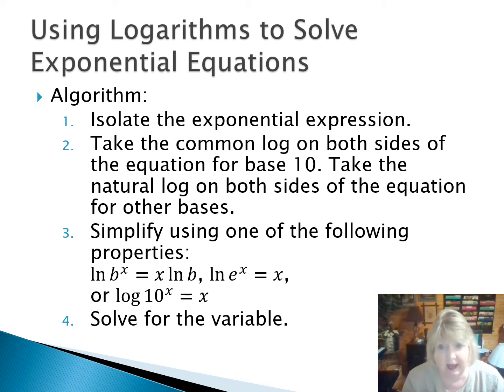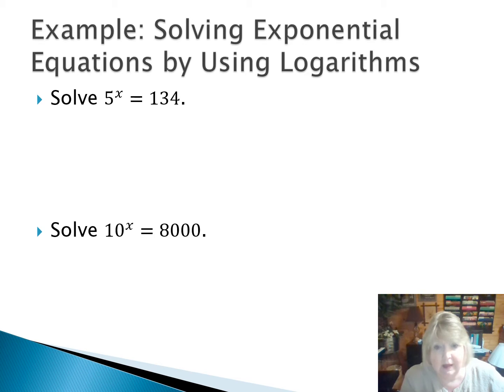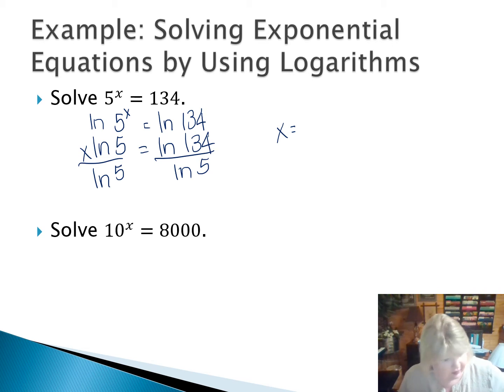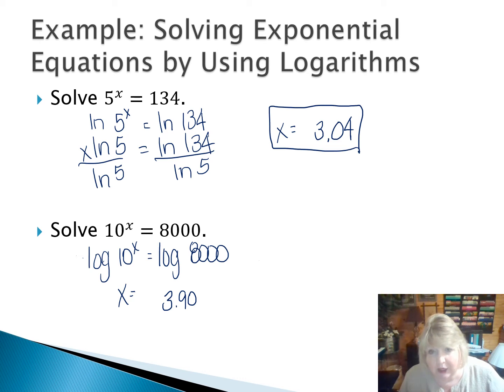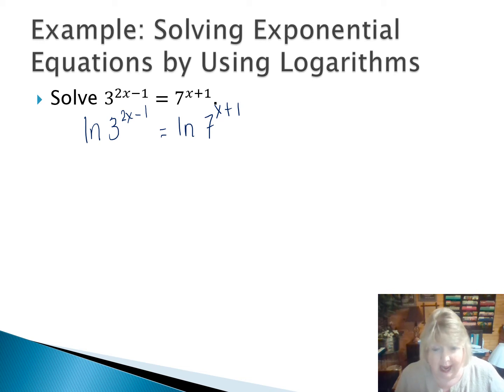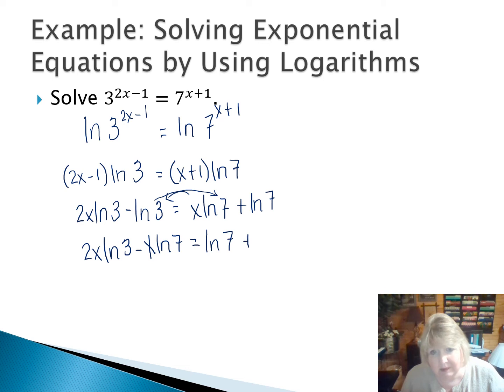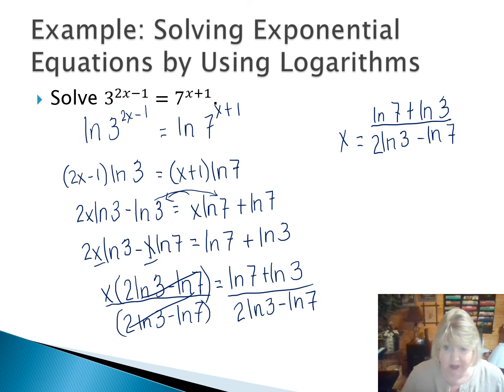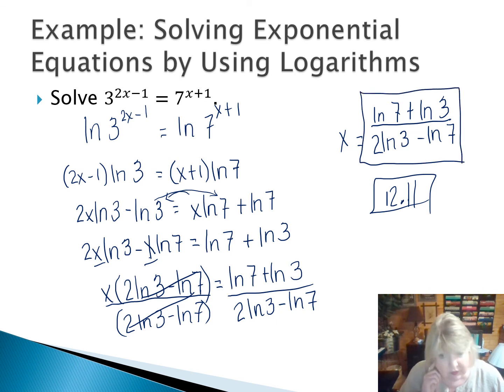16 Using Logarithms to Solve